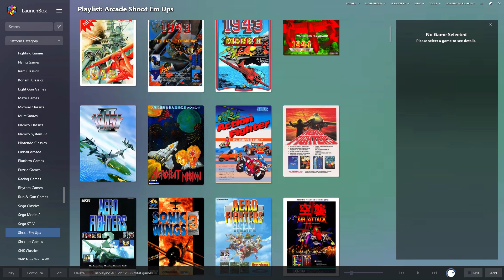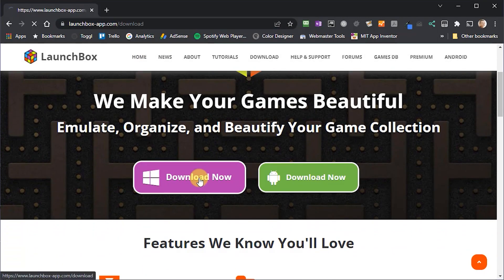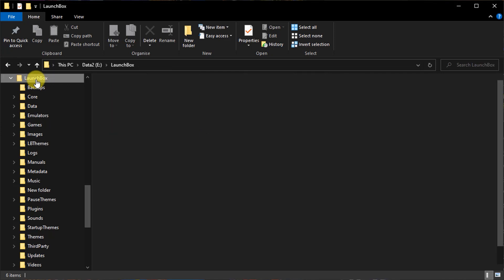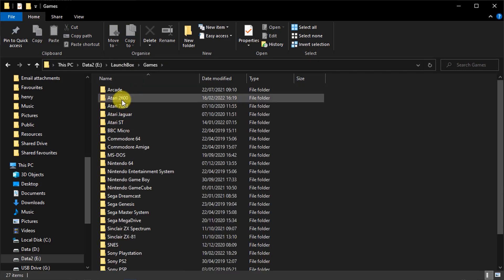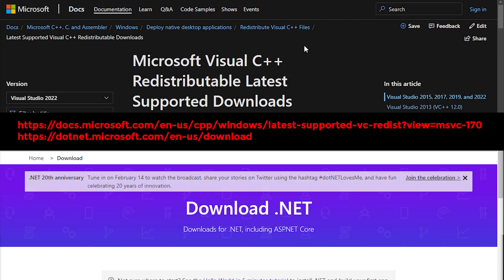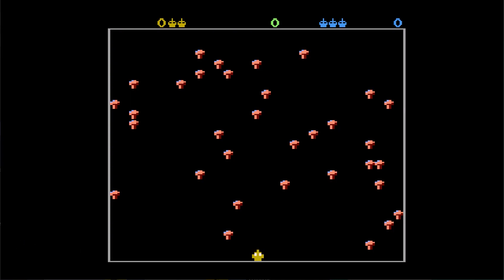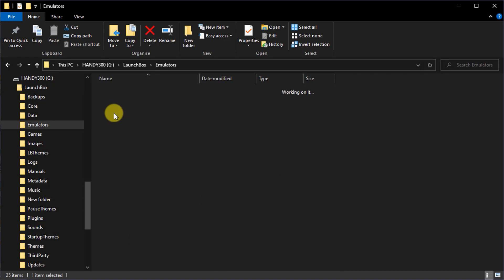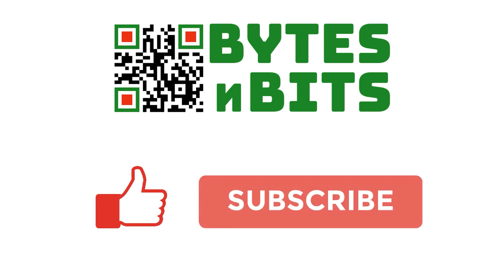Make LaunchBox portable - put your whole installation on a USB stick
LaunchBox is my favourite retro gaming front end. But did you know you can put your whole installation on a USB drive and then simply carry it to another PC. Play directly from the USB drive or just copy all the files to install the whole set up onto another machine.

0:00 Introduction
0:59 Installing LaunchBox
1:26 Putting files in the LaunchBox folder
2:51 Transfer files to USB drive
3:34 Installing dependencies
4:29 Starting LaunchBox from the USB drive
4:43 Starting BigBox from the USB drive
4:50 Performance from the USB drive
5:53 Conclusions